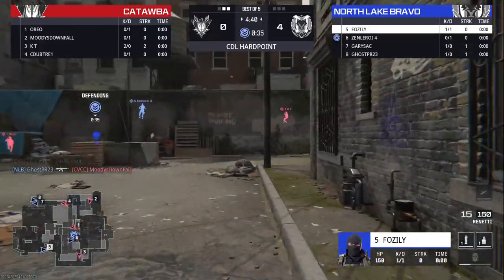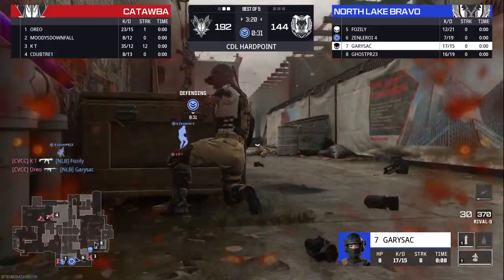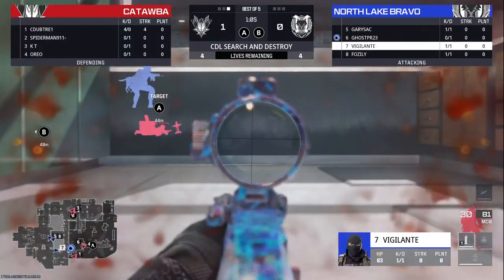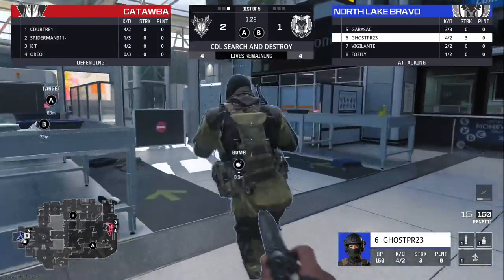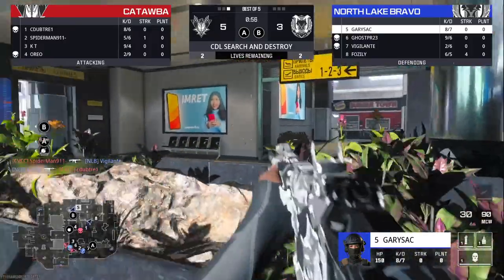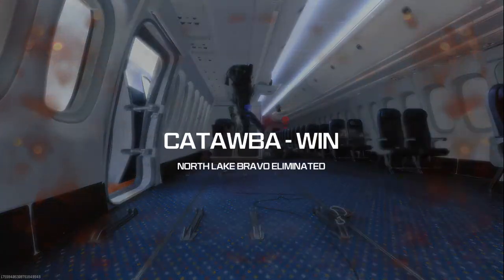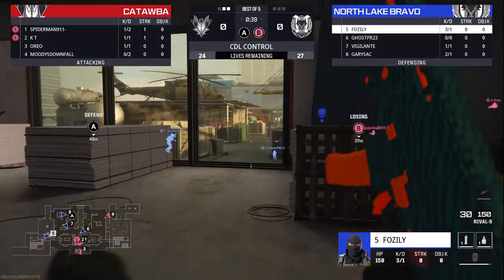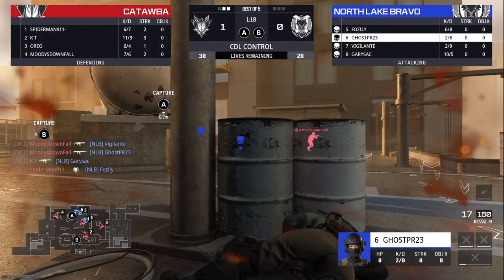[WEEK 6] North Lake Bravo vs Catawba | CoD 4V4